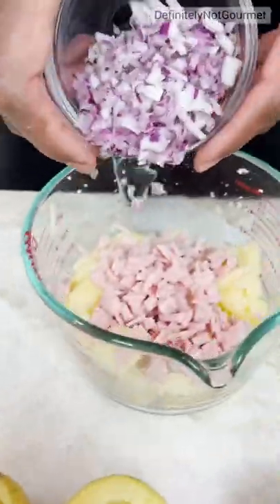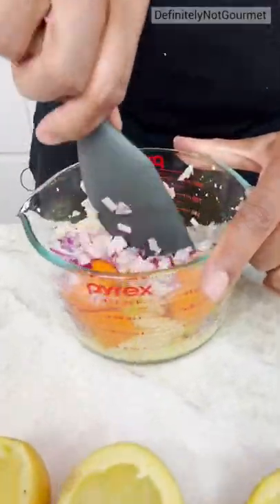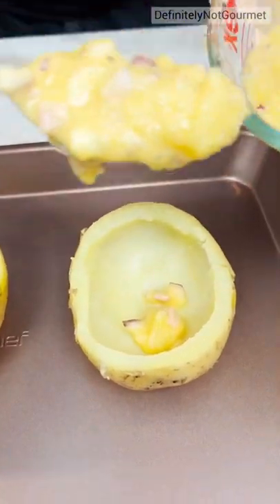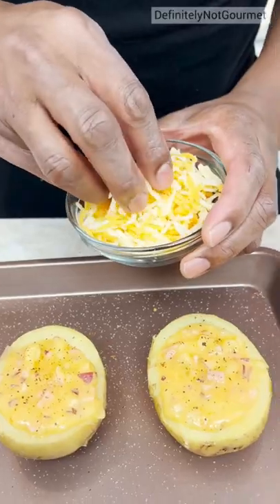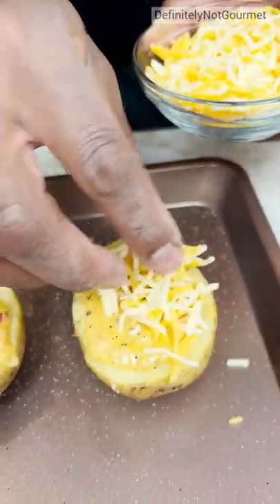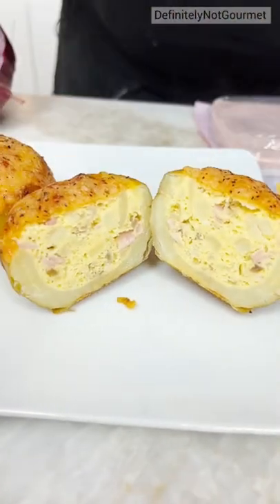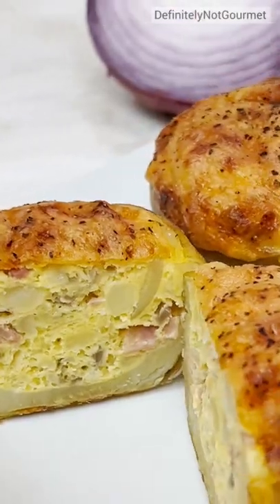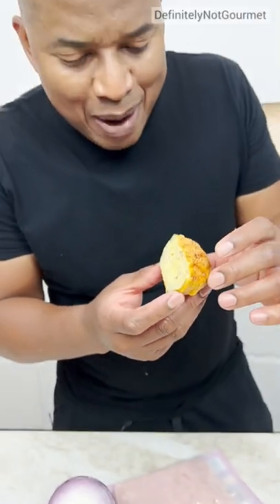Loaded Potato Boat